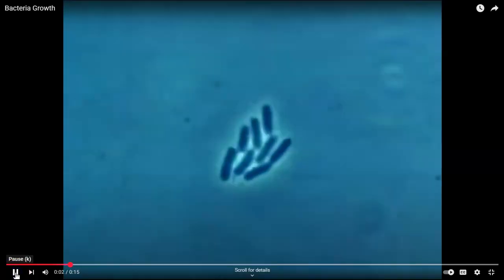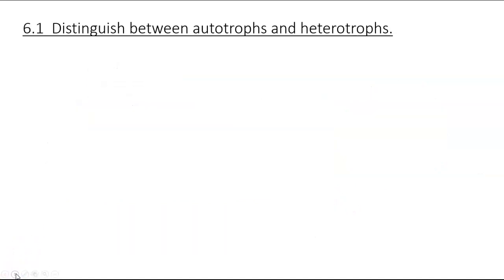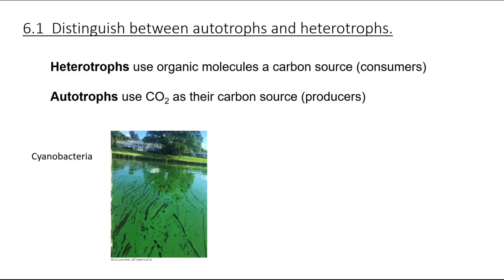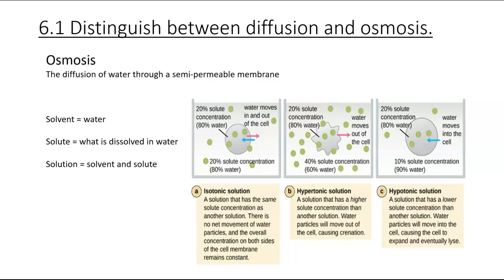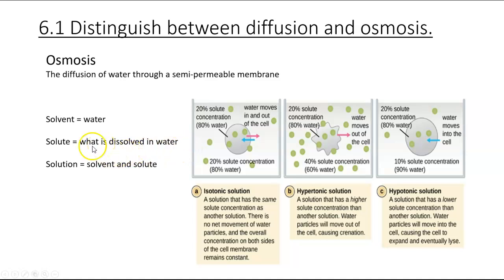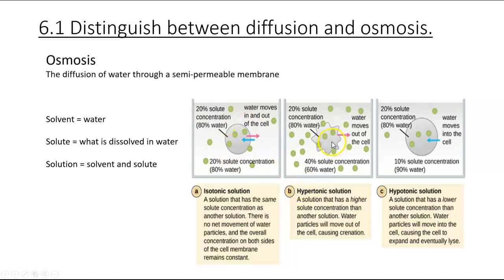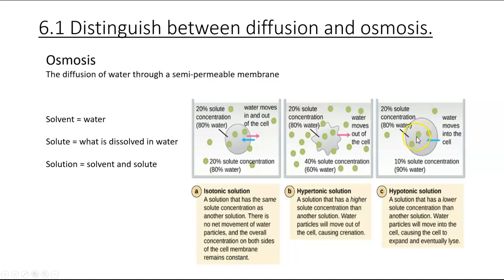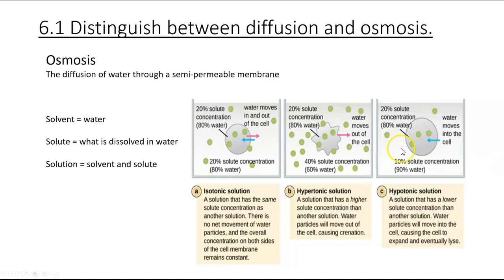BIOL 2010 wk7 lect 6.1 202530